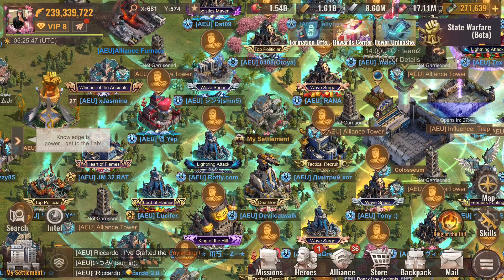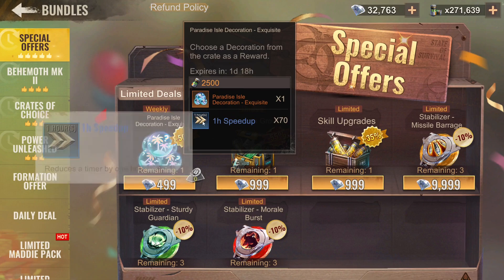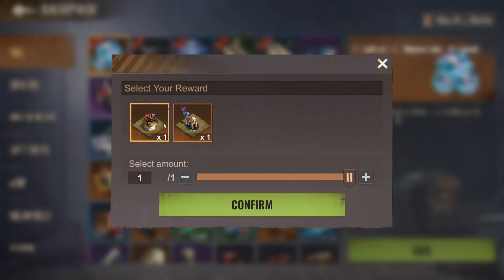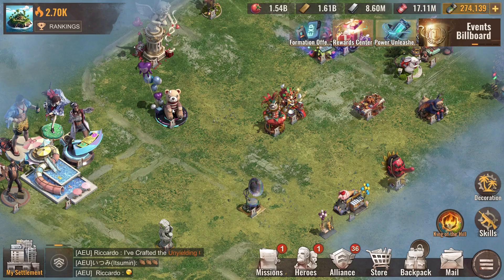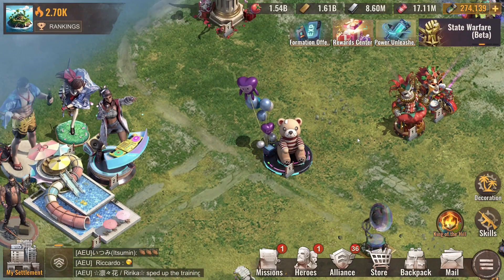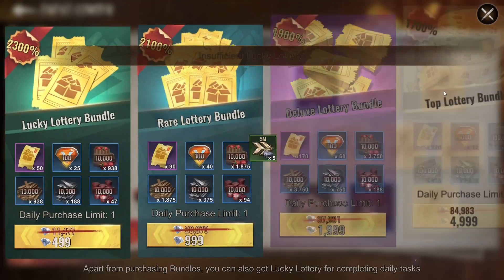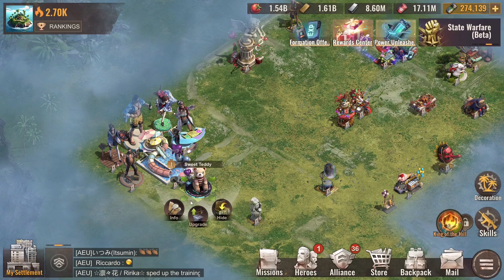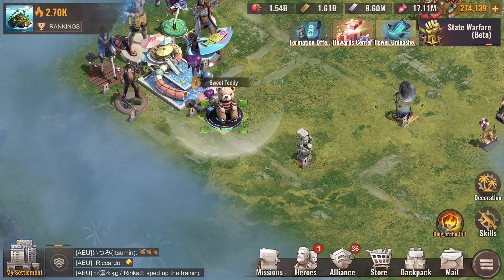STATE OF SURVIVAL | NEW DECORATIONS???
If u would like to download State of Survivor

New videos are coming everyday so u can be up to date with everything important!
Do not miss new event and features which are being added constantly and learn from mistakes i made. :D

Music which i use in every video is from YouTube library the song name: A caring friend - Bad Snacks /// or NEFFEX

About me:
I am a low spender / student / from state 827, i enjoy this game and most likely addicted. but do not tell anyone that will be our secret. ;D
Last 2-3 months playing regularly and will continue so until game dies. :D
Right now Im a part of AEU alliance which stands for: Advanced Eternal Union our leader is girl name: Itumin.
We are number 1 clan in our state close second is TRO one of our competitors.

I will be recording RR (Reservoir raids)  / Doomsday / SVS (state vs state) SOFT and other big and small events and everything in between i hope you will find my content entertaining and helped me build my community.